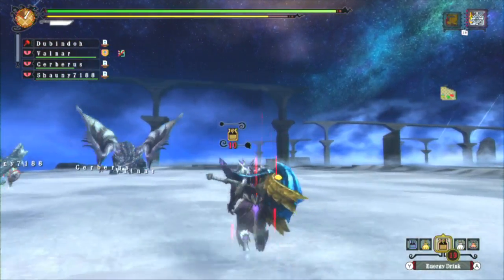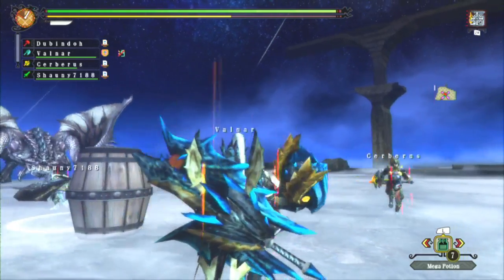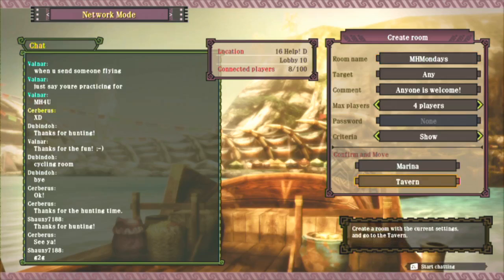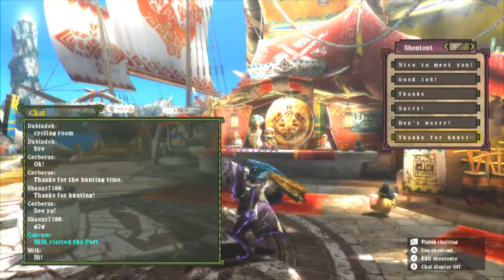Monster Hunter 3 Ultimate - Moonlit Tryst smoke bomb tactics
When hunting two monsters at the same time in the Tower or in the Arena, Smoke Bombs are your best friend.

Catch the MONSTER HUNTER MONDAYS live stream every week at 3PM (Pacific)

This is the recorded version of the 8/18/14 stream.

You can hunt with us - we're usually on Monster Hunter 3 Ultimate (Wii U) at Help D Lobby 10; room name: MHMondays.

for all things Monster Hunter!